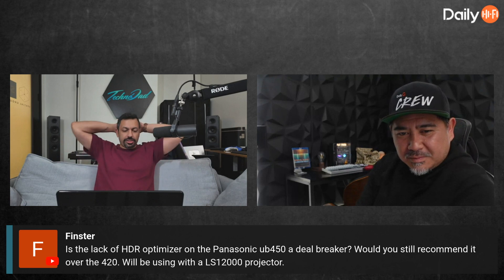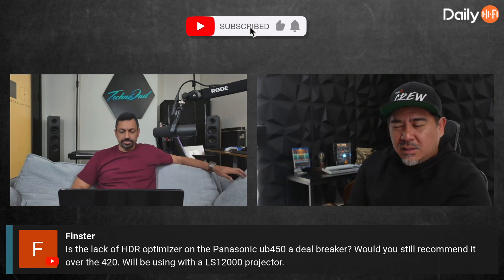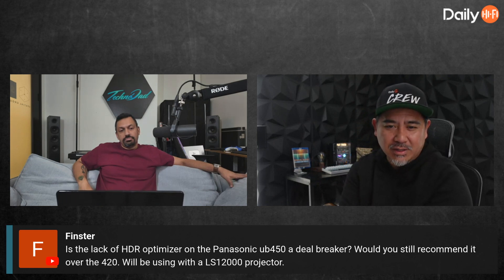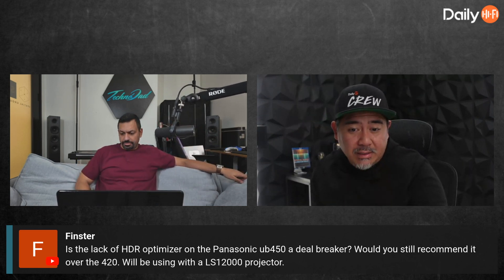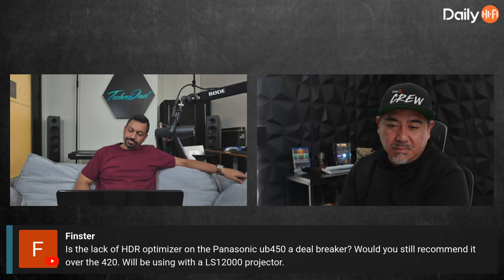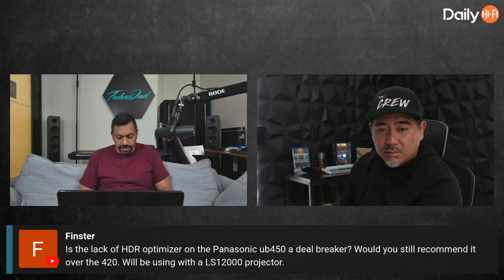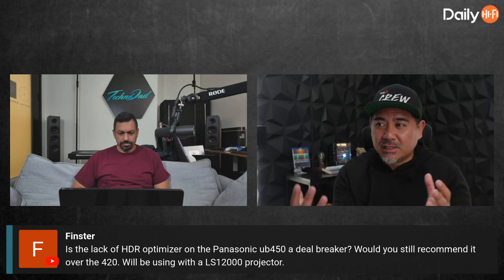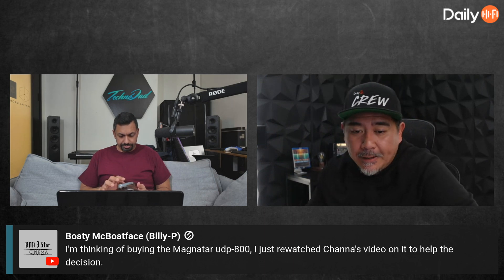HDR On A Projector?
If you are using a projector how are you displaying HDR10? Dolby Vision? Are you running it through a Panasonic player? A Zidoo or Dune player? Or maybe you are passing the signal through a HD-Fury device like the Arcana 2? What have you found that works best for your projector?